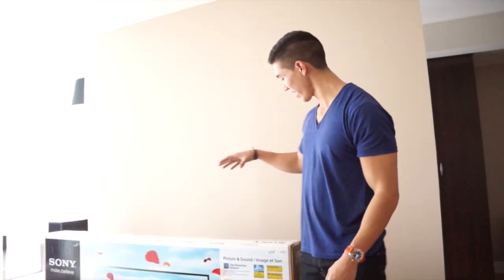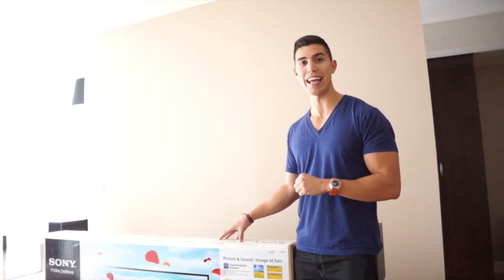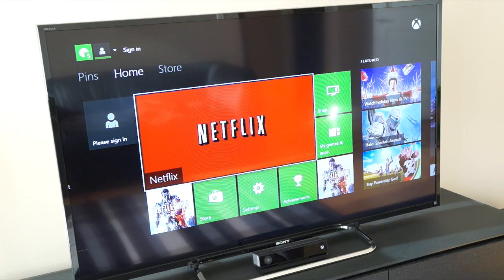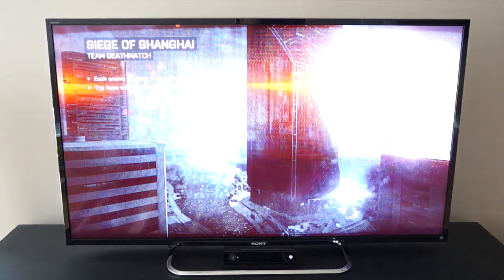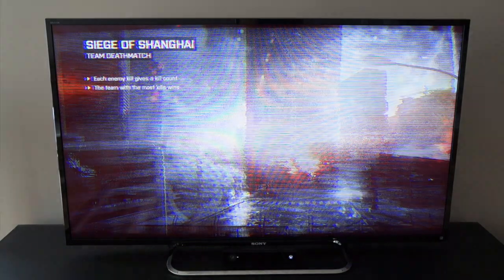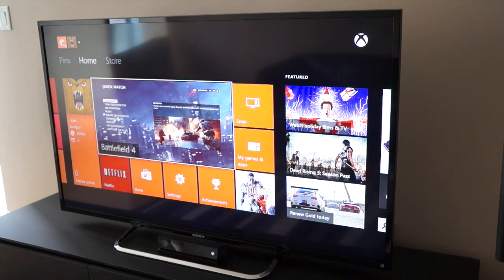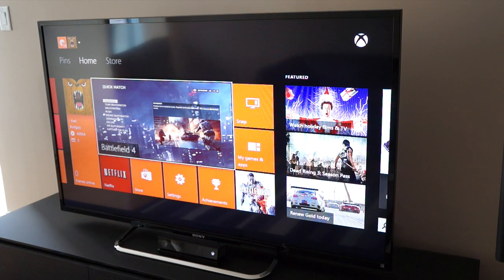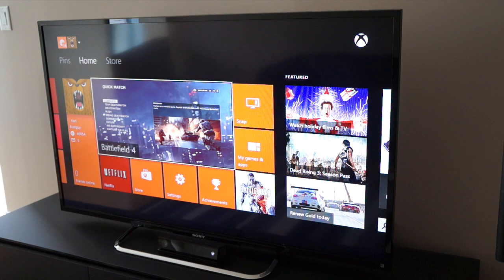Sony 60 Inch LED TV R52 Unboxing and Review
Unboxing this behemoth 60 Inch Sony KDL60R520A.